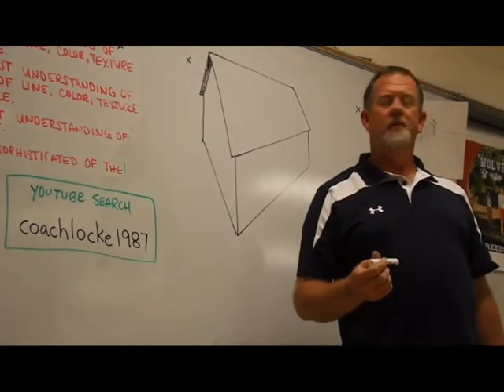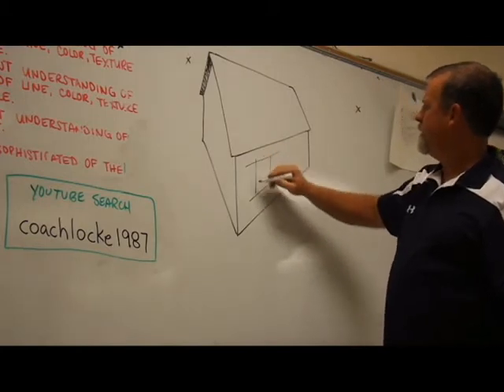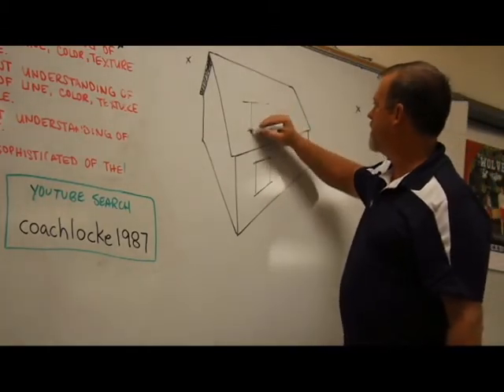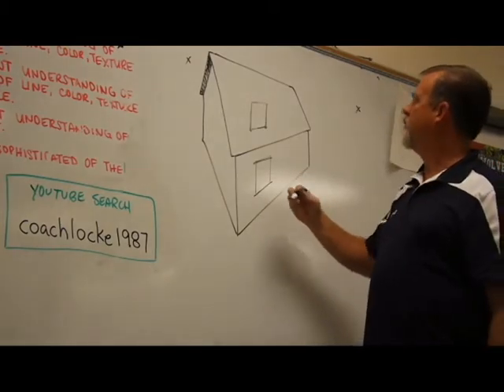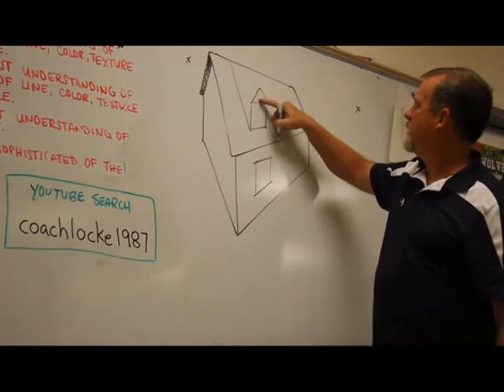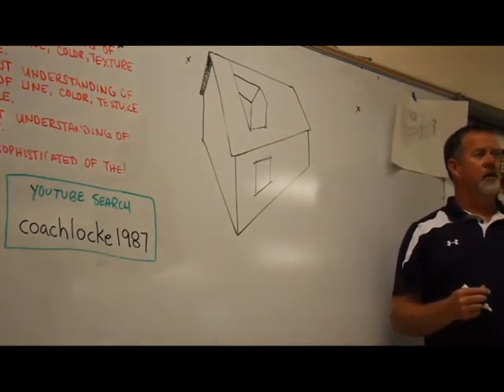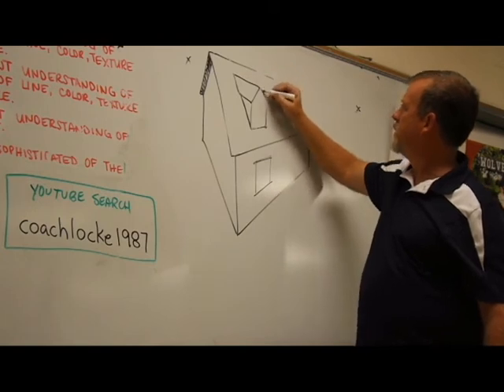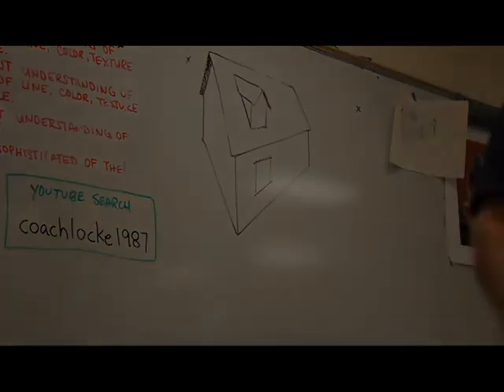2 Point Perspective 6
roof dormer window